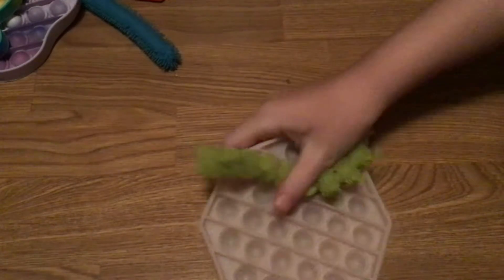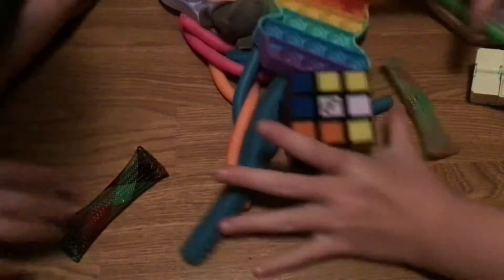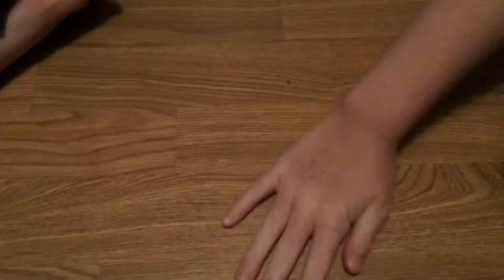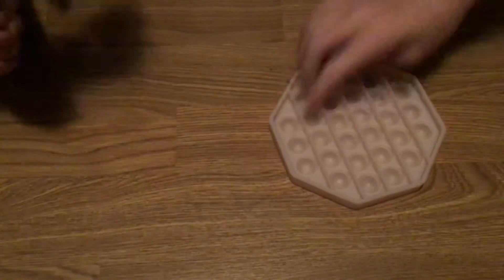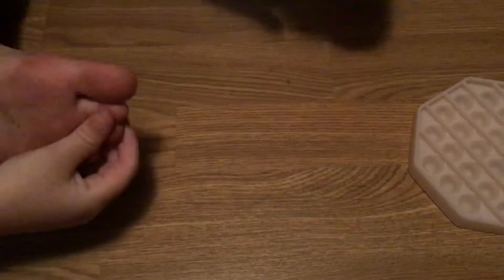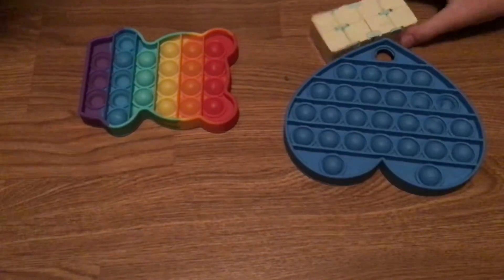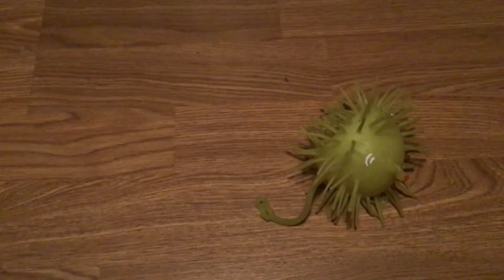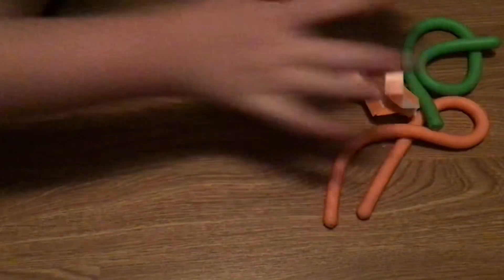Me fidget trading with my friend